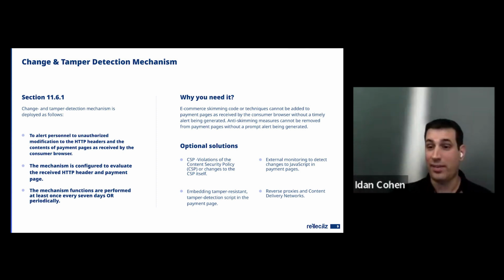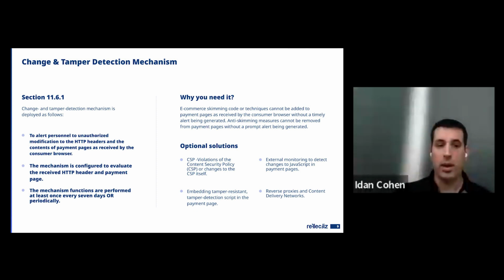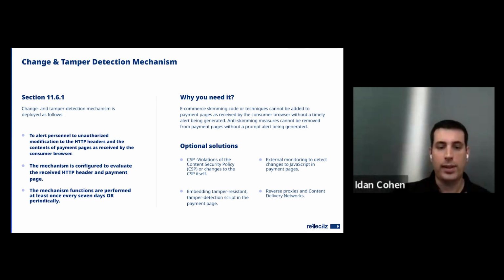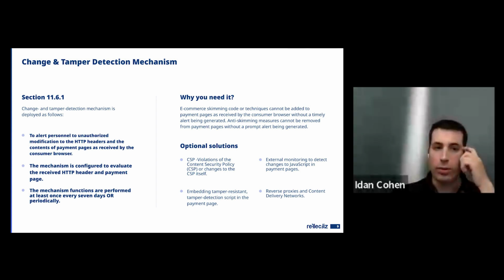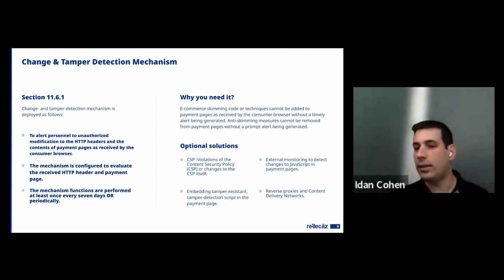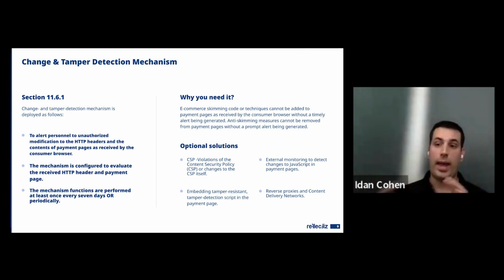PCI Webinar: Section 11.6.1 Explained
Unlike some of the other updates, 11.6.1 is a totally new regulation, which means it hasn’t been changed or updated from a previous version, it’s a new addition which you need to be compliant with by 2025, under 11.6, which is the regulation that any unauthorized changes on payment pages need to be detected and alerted to.

The wording of the PCI-DSS is as follows:

11.6.1 New requirement to deploy a change-and-tamper detection mechanism to alert for unauthorized modifications to the HTTP headers and contents of payment pages as received by the consumer browser.

The PCI DSS update that “By comparing the current version of the HTTP header and the active content of payment pages as received by the consumer browser with prior or known versions, it is possible to detect unauthorized changes that may indicate a skimming attack. Additionally, by looking for known indicators of compromise and script elements or behavior typical of skimmers, suspicious alerts can be raised.”

What is the point of this new regulation?
There is a very clear objective behind this updated PCI-DSS regulation – to protect against code injection and web skimming attacks. Attackers add skimming code to payment pages to steal data directly from your customers. Sometimes threat actors will even remove anti-web skimming measures, all without you ever knowing changes have occured. With this new requirement, any changes to the code of a payment page will trigger an alert. This means you immediately know about modifications, additions, deletions or Indicators of Compromise (IoC). By monitoring for script changes on the client side, often outside of the remit of today’s security tools – businesses can better stay on top of this behavior.

This is how the PCI-DSS compliance check will be undertaken:

11.6.1a: System settings, all payment pages, and monitoring logs will be thoroughly examined to ensure there is a change and tamper detection mechanism deployed.

11.6.1b:  Configuration settings will be checked to ensure the mechanism has been set up compliantly and that it evaluates the received HTTP header and payment page.

11.6.1.c: Businesses are required to either perform the checks weekly, or to complete a risk assessment to ascertain a safe frequency of checks. An audit will include an analysis of this risk assessment, and verification that the requirement is performed at the necessary frequency.

What is “tamper and detection”?
Web-skimming is an attack method that targets sensitive areas of a website like the checkout page, in order to collect user data. The attack is usually created by client side attacks that tampers with existing components of a website. For example, the attack will tamper with the checkout form, changing the destination of the form to the attacker’s domain instead of the payment gateway domain.

The tampering options are extremely varied, from changing the domain to creating a completely new object on top of the previous one; the imaginations of today’s attackers are unlimited. But one thing would usually be constant, a new behavior will be added that did not exist in the site in the past. This is the very core of the new regulation requirement. Monitor the page so that you know what is supposed to be running on the page, and then allow or whitelist the common and expected behavior so that you can then detect and flag changes. These changes need to be identified either in the headers, in the form, or even in the components.

It is tricky, as there are many legitimate changes that need to be allowed on any single page, so smart detection mechanism needs to avoid false-positives and will require an in-depth analysis of the scripts that are already on the page and their actions. For example, comparing hashes won’t help at all.